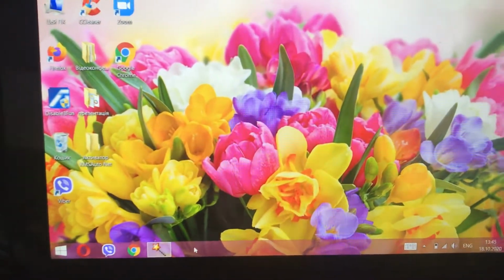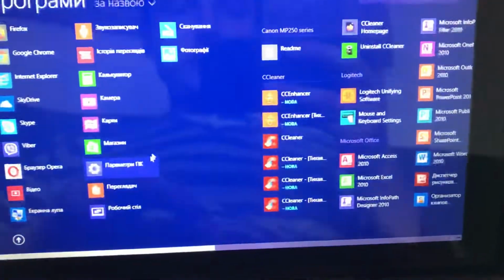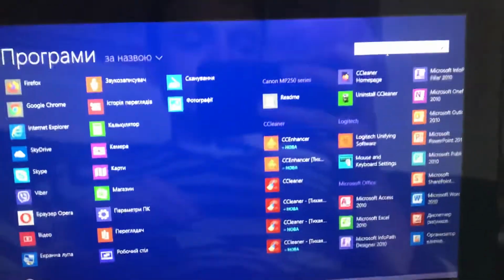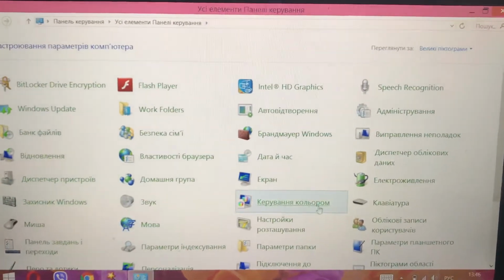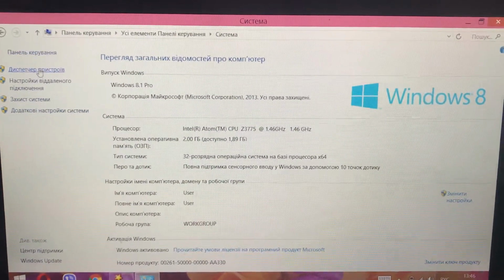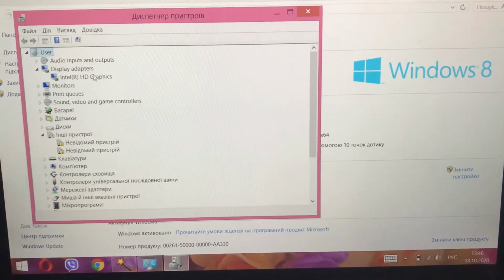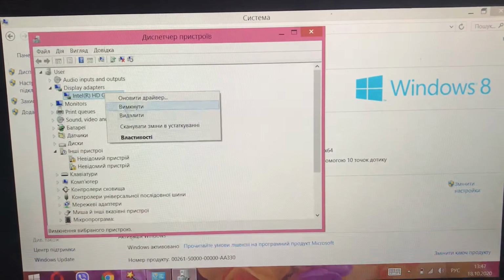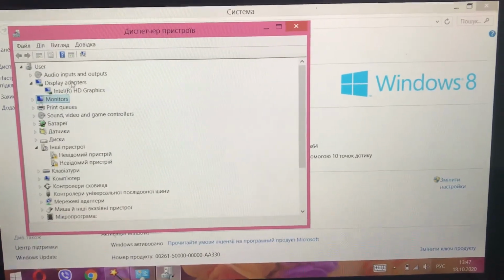Windows 8.1 Brightness Not Working Fix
If you don’t know Windows 8.1 Brightness Not Working Fix, this video is for you.